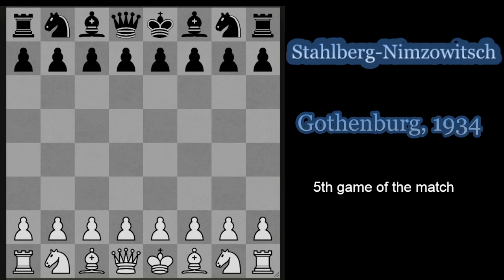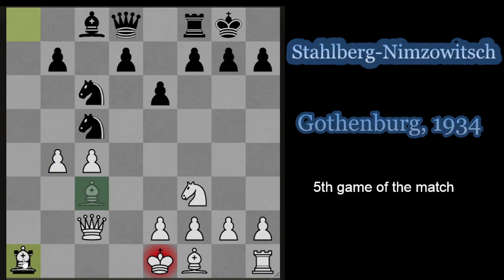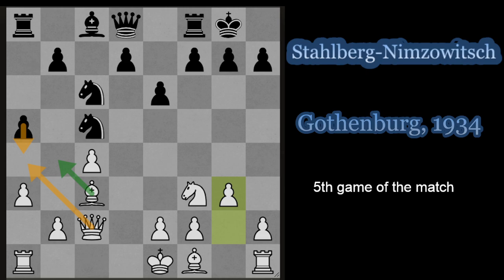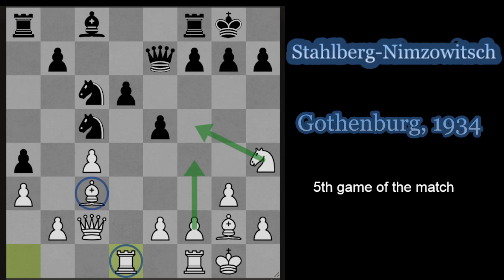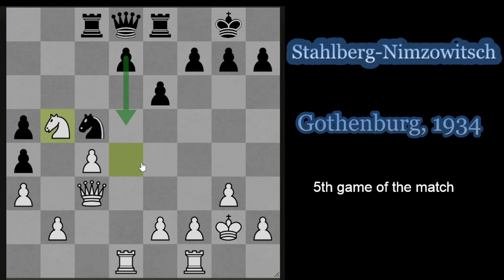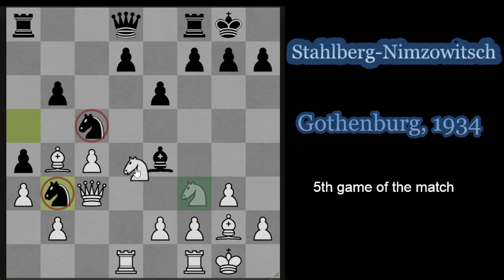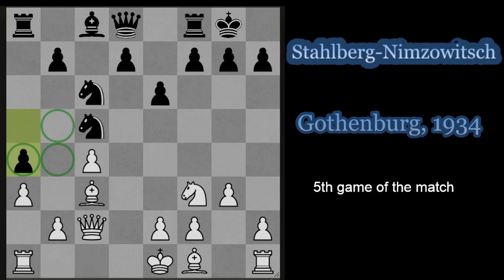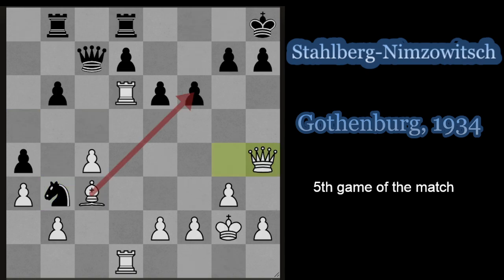Can Stahlberg break Nimzowitch's blockade?